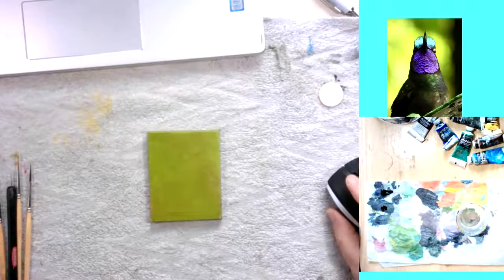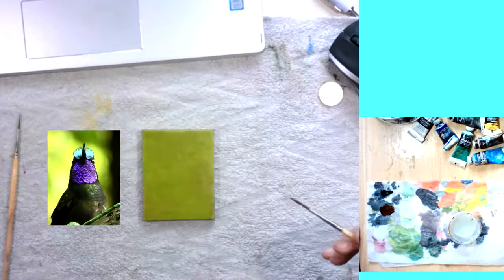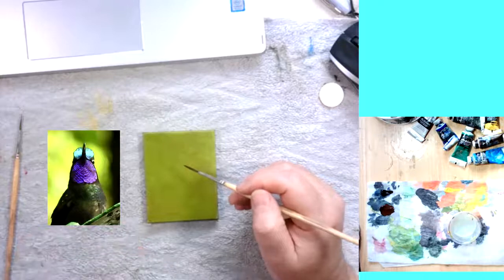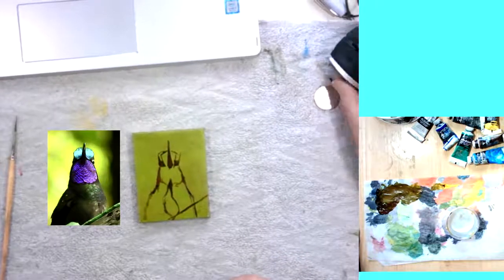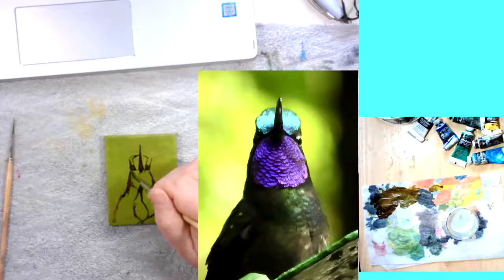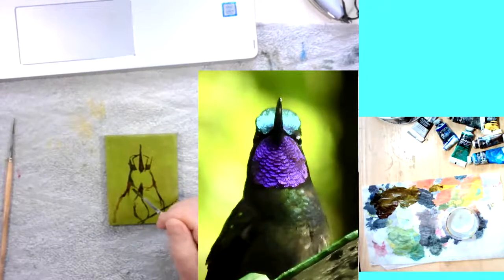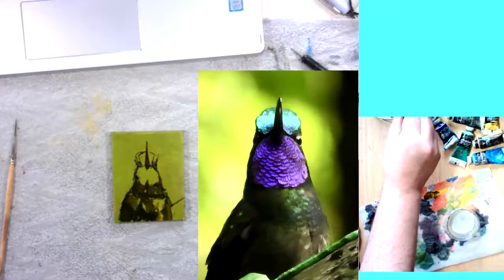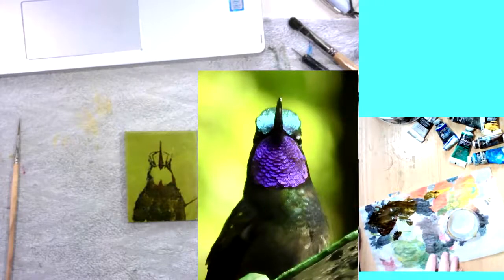Studio Shorts: Monti 1: Drawing and basic block in.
Hi. Welcome to my studio practice. Today I am trying to paint even smaller on a little canvas and easel set from "The Works". I scaled my reference photo to match my canvas ratio. The initial drawing is in burnt umber. Olives are made from black, cad yellow light and some burnt umber influences. The crown uses cerulean blue hue and mixed with magenta provides the purple for the throat decoration. I   am using Winsor and Newton water-mixable oils  on A5 canvas board; and my  brushes are by Rosemary and Co.
Please consider supporting my art at www.